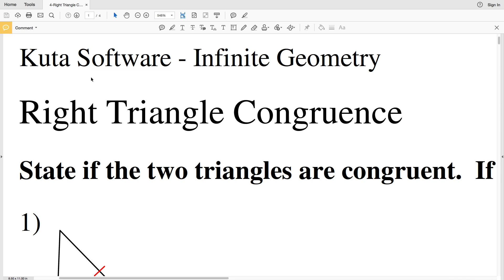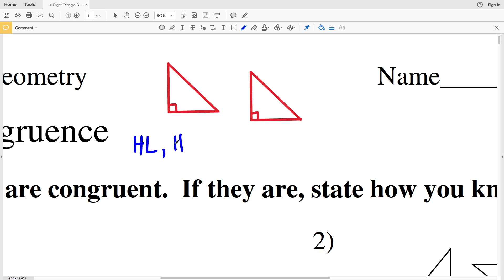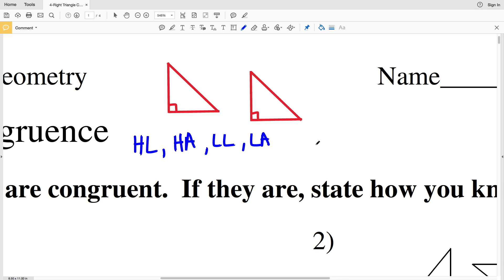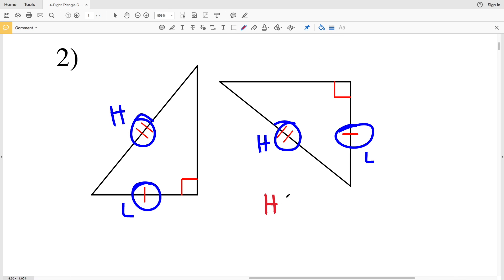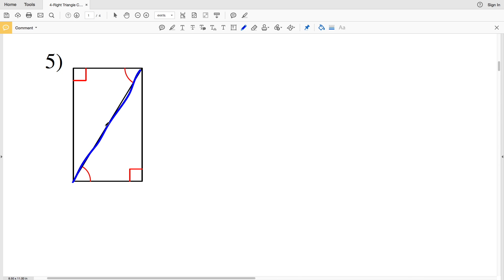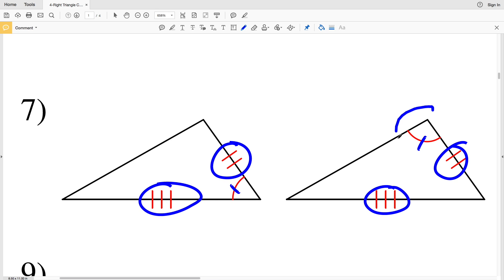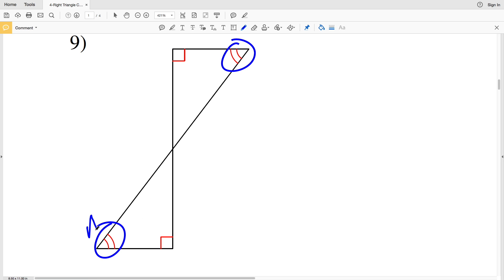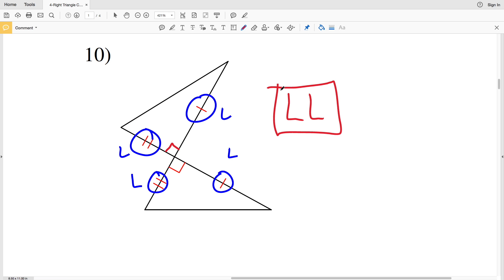KutaSoftware: Geometry- Right Triangle Congruence Part 1